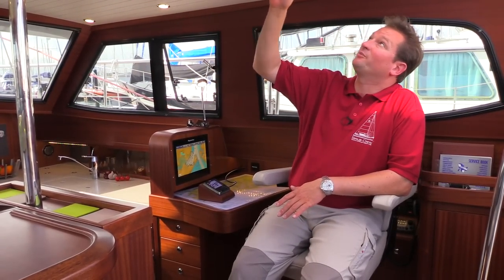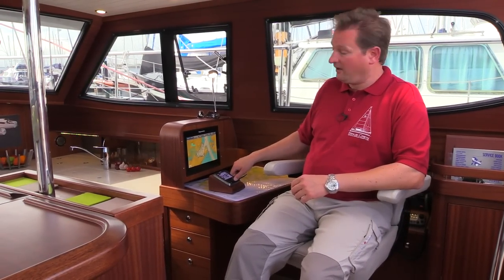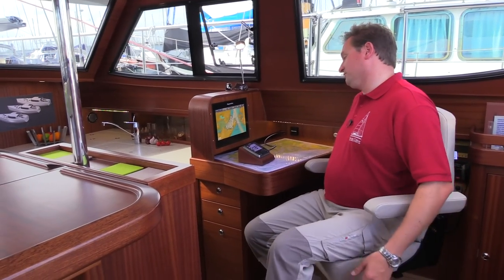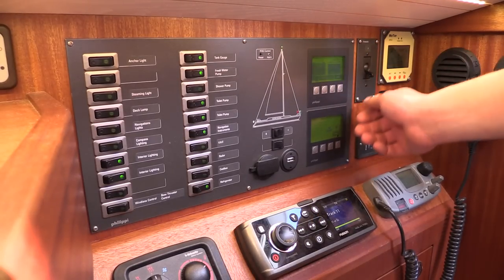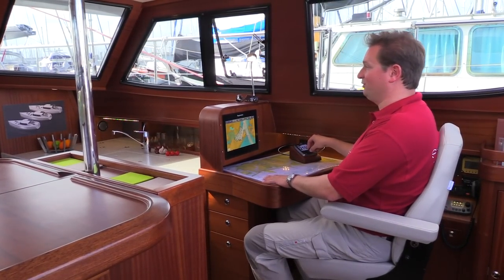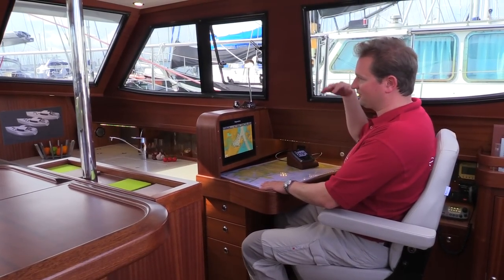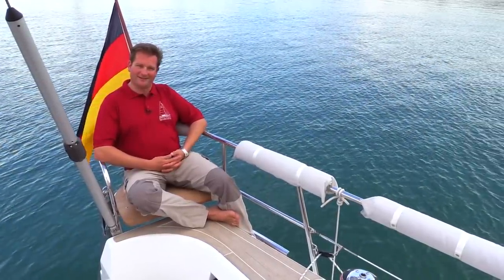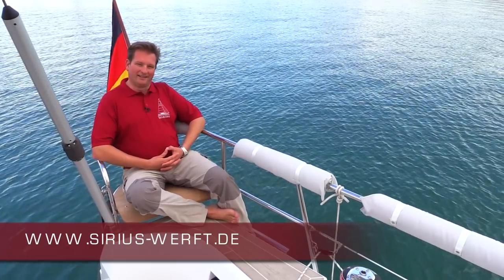Sirius 40 DS - Navigation Station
Navigating stating of the Sirius 40 DS. for more information.